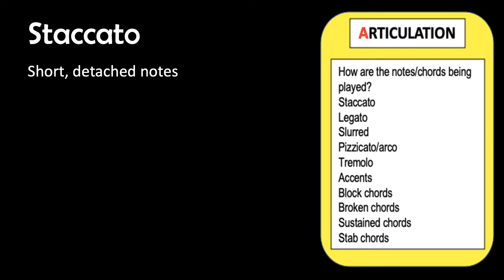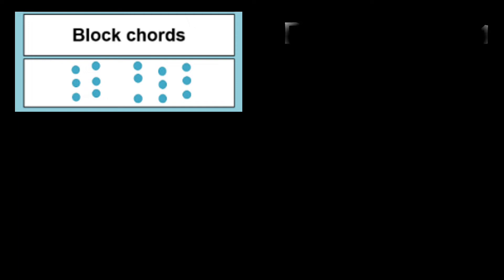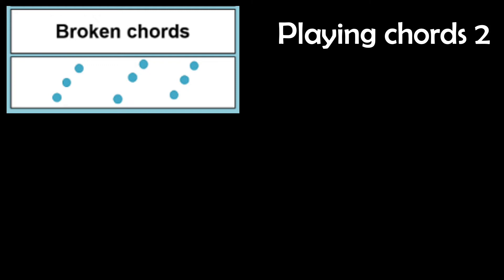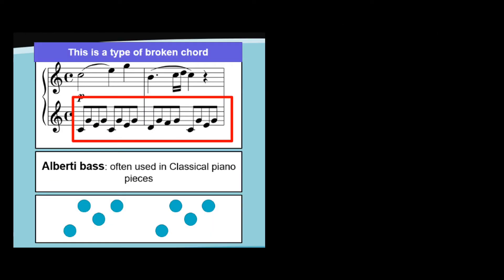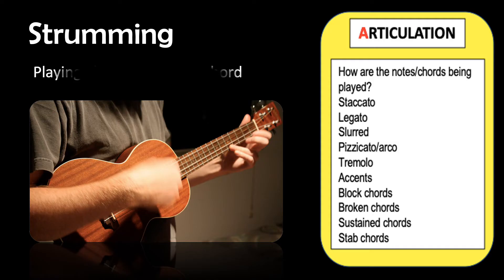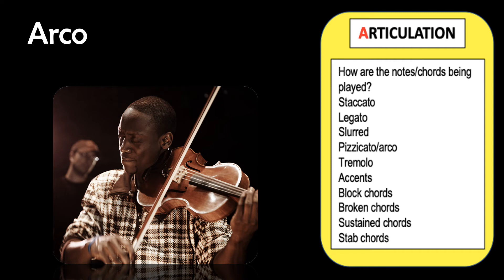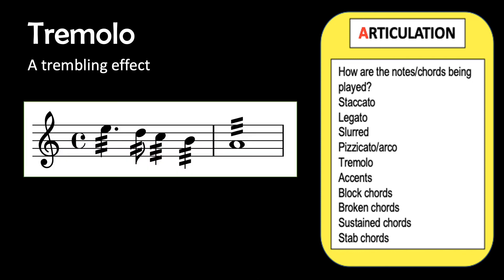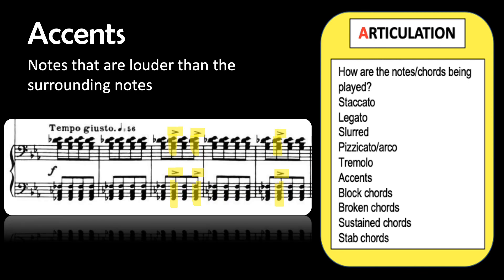GCSE Mad T-shirt: articulation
Flipped learning or revision for GCSE music